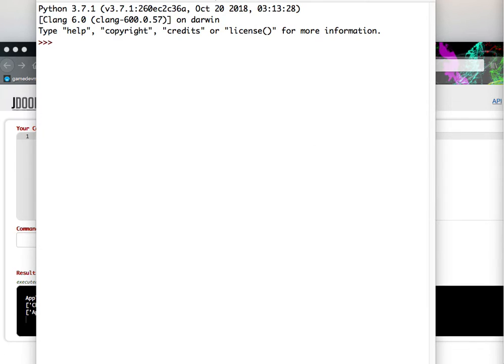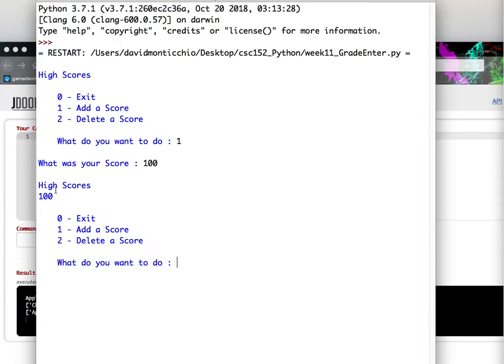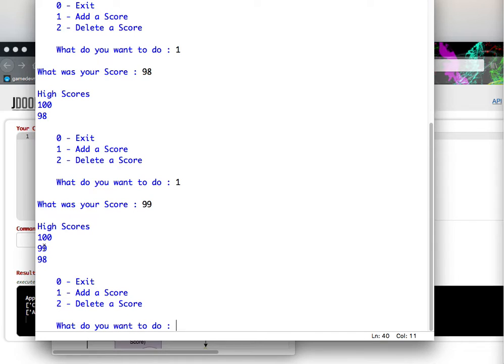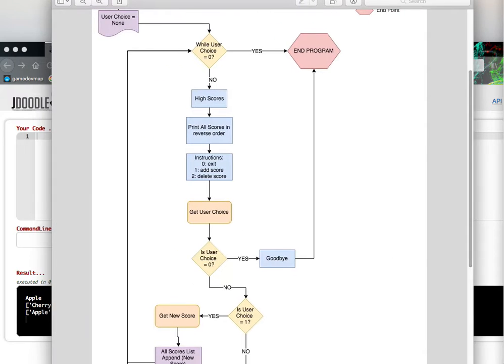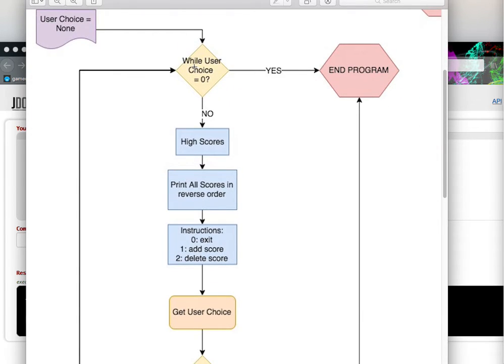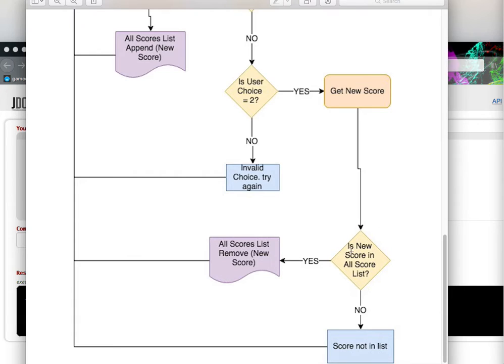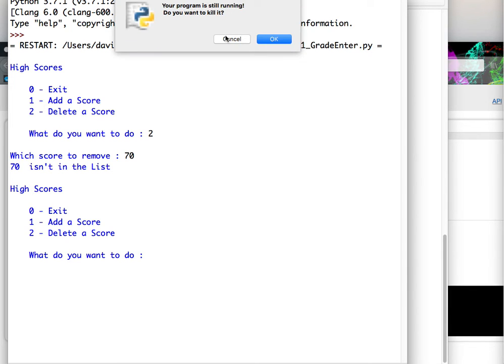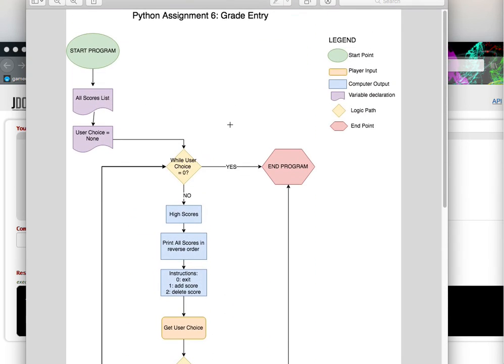Python Lecture11 Lists Part1